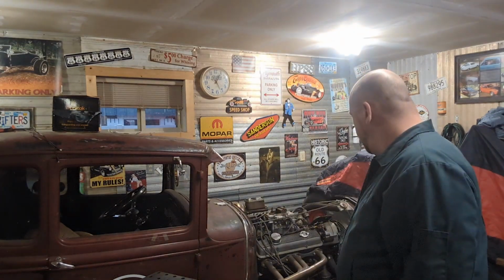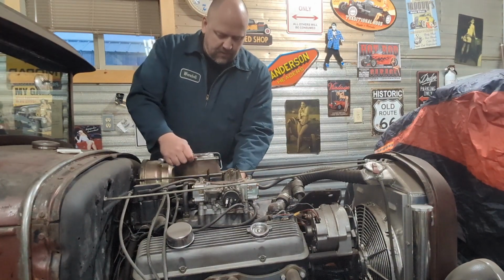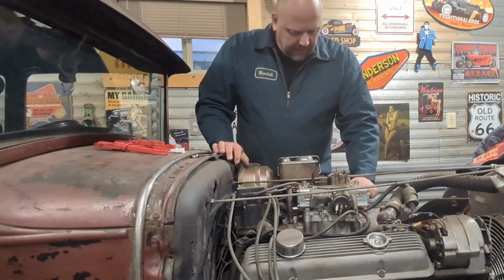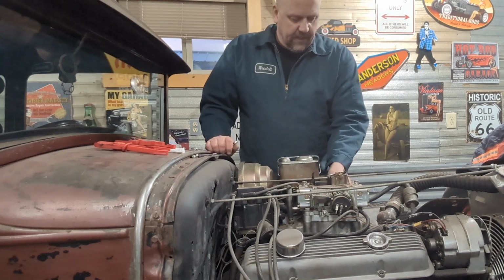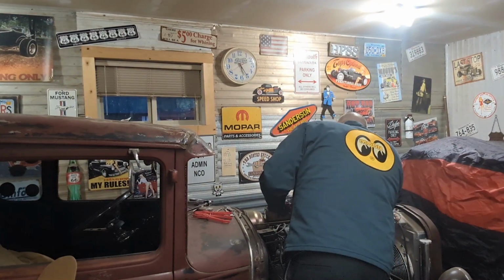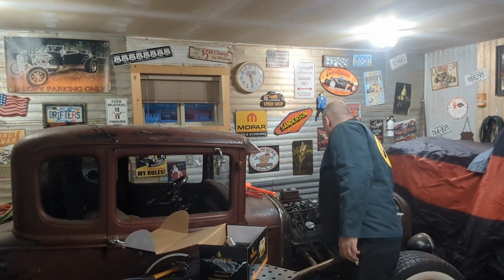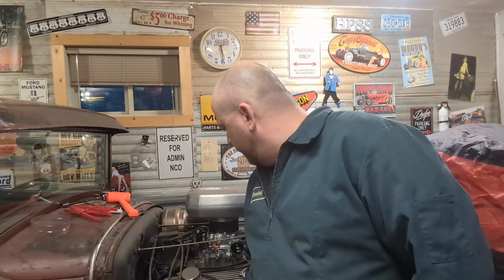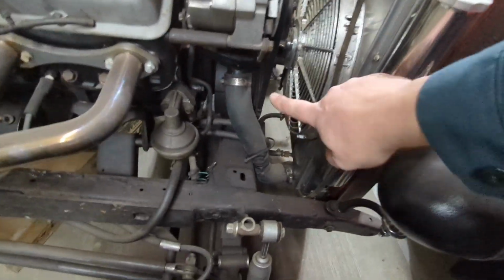Clyde and the carburetor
Our beloved 1931 Model A Coupe gets a new carburetor in this epic video.

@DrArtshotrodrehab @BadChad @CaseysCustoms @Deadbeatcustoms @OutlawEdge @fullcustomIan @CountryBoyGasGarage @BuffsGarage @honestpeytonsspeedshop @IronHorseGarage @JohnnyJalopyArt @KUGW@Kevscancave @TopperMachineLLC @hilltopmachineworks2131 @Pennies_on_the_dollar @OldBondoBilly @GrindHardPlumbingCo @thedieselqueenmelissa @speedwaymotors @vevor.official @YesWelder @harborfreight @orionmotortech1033